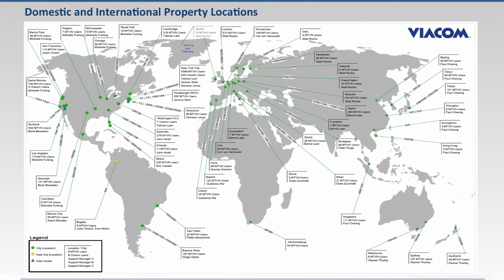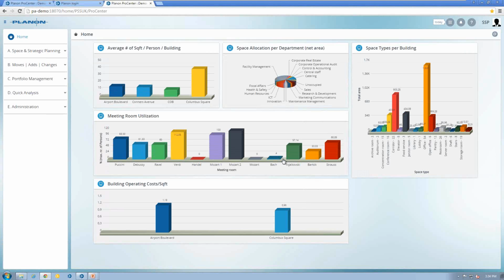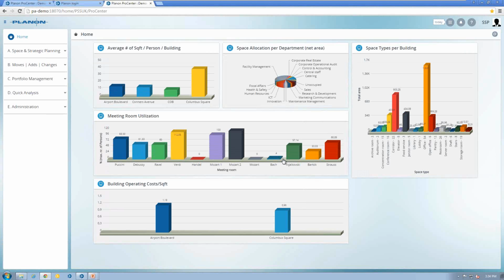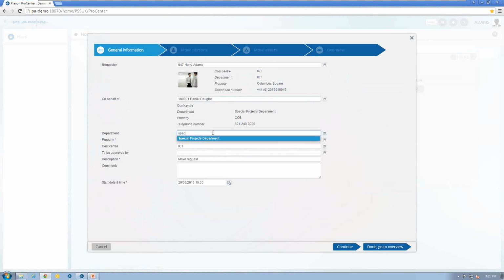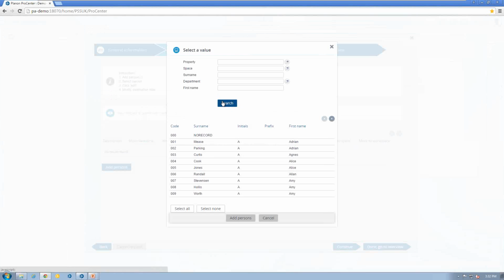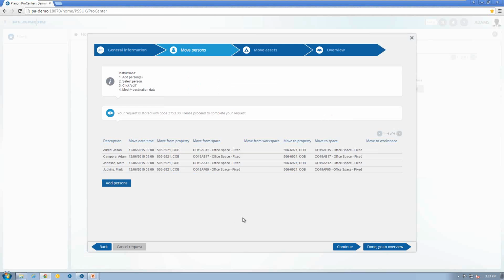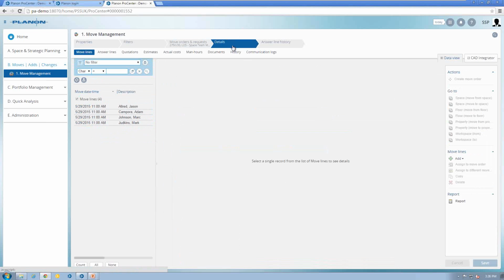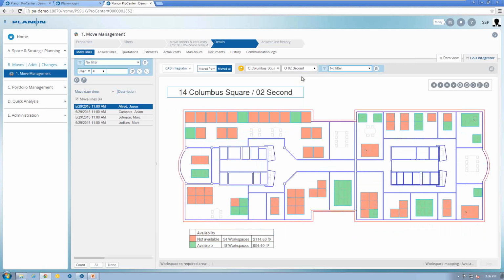(US English) Planon - Viacom Move Management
If you enjoyed this video, I suggest learning more about IWMS

Joe Vergrugge of Viacom explains the elemnts needed for successful space management, including how this company utilizes Planon's software and AutoCAD for large scale move management.